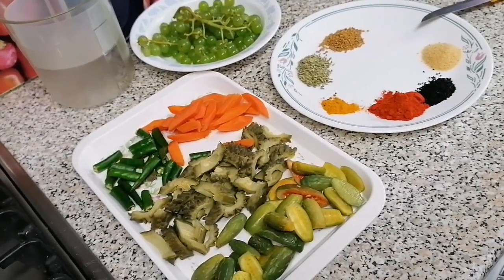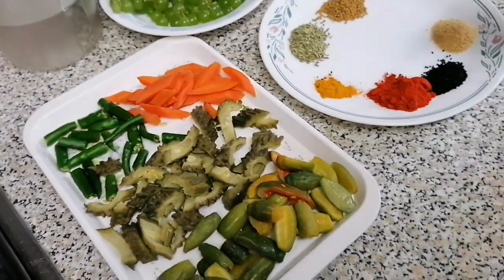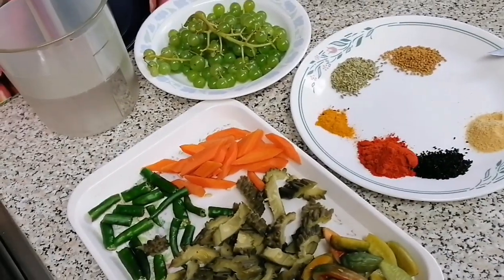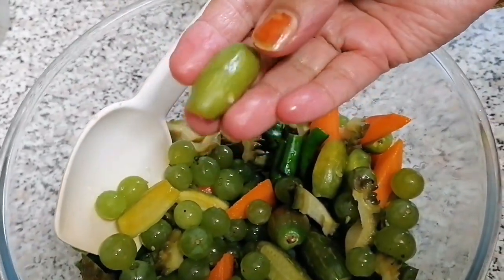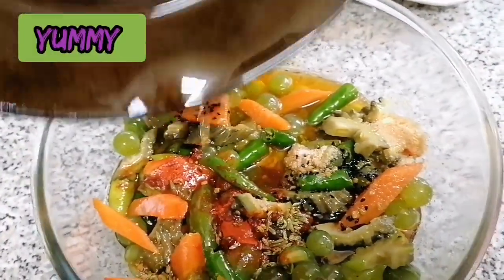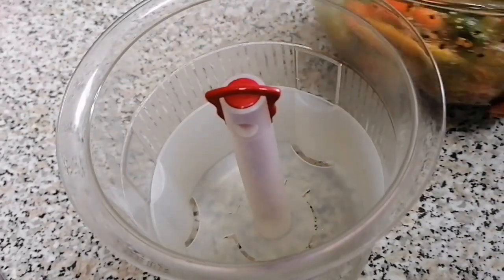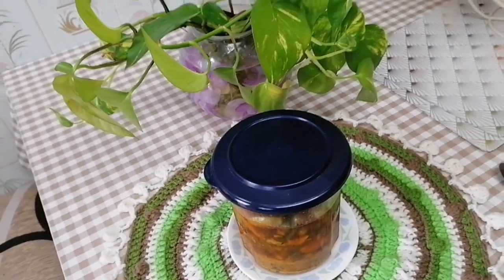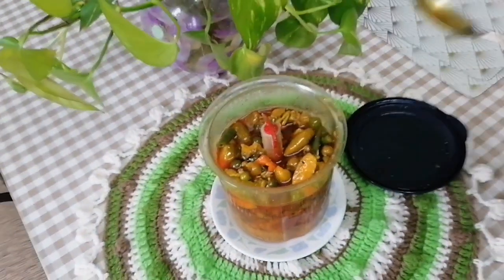Grape Pickle Achar Recipe